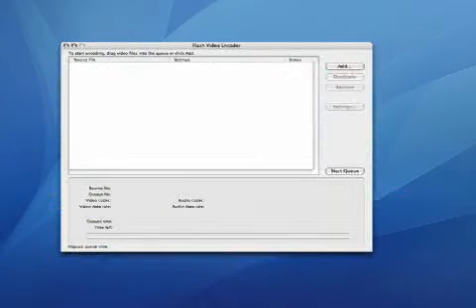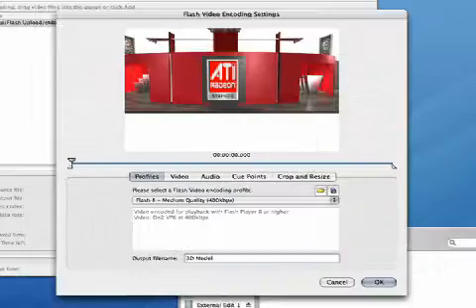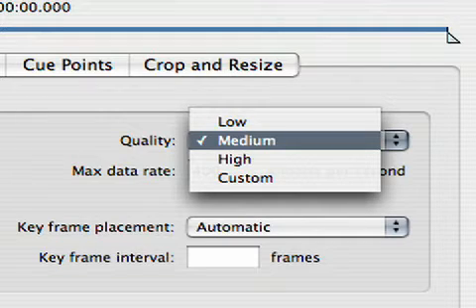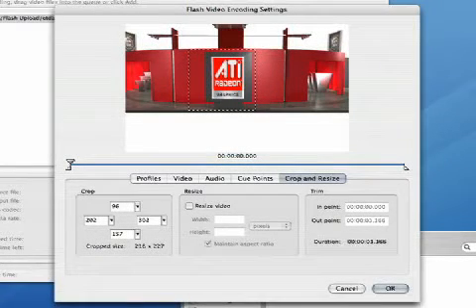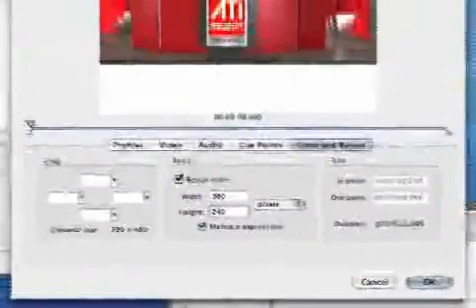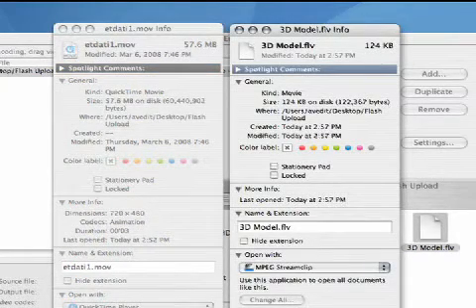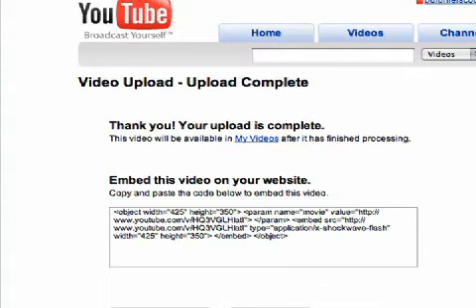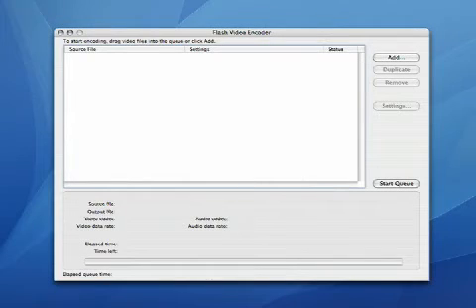Flash Video Encoder Tutorial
Net Broadcasting Tutorial on Flash Video Encoder and Youtube upload created by Tony Scott